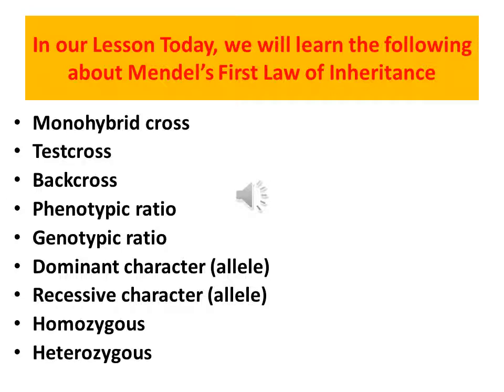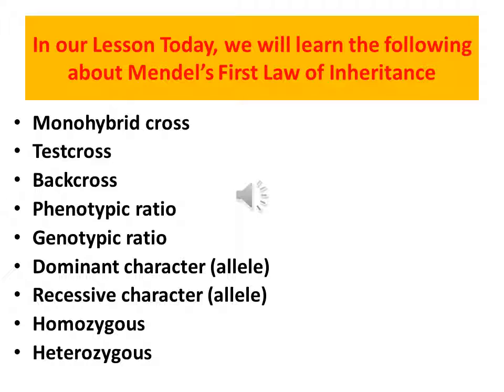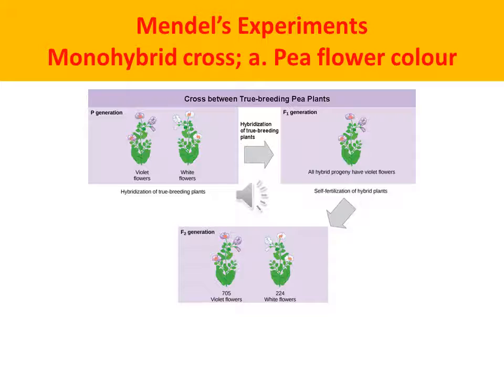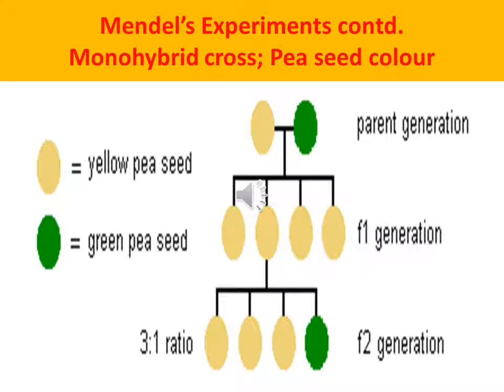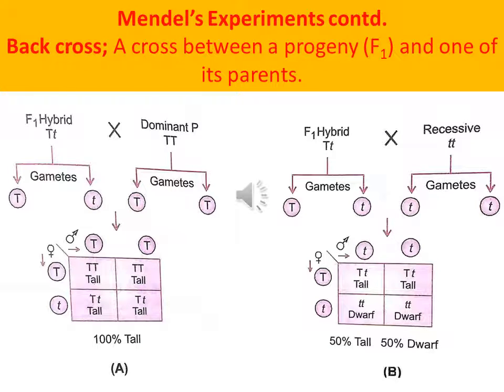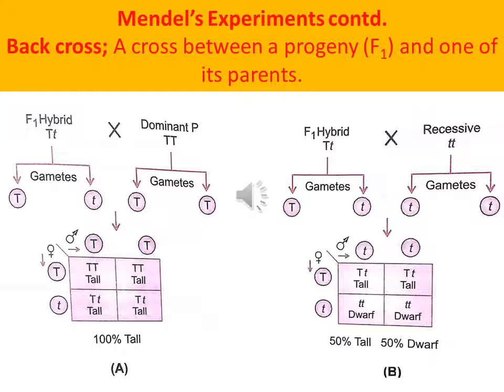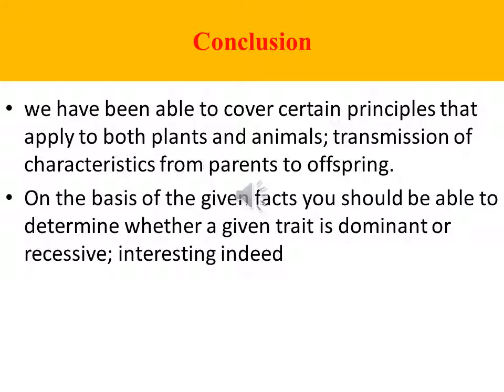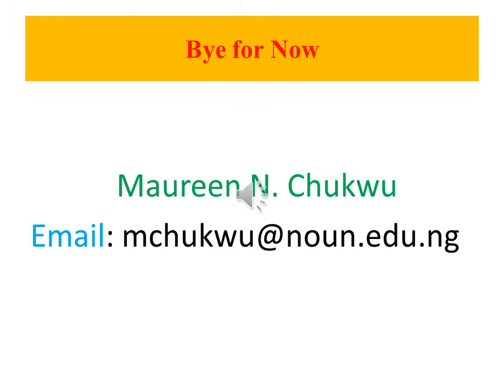Lesson 1: Mendel’s First Law of Inheritance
Genetics is a very interesting branch of Biology and no doubt you will enjoy this lesson on “Mendel’s first law of Inheritance”.